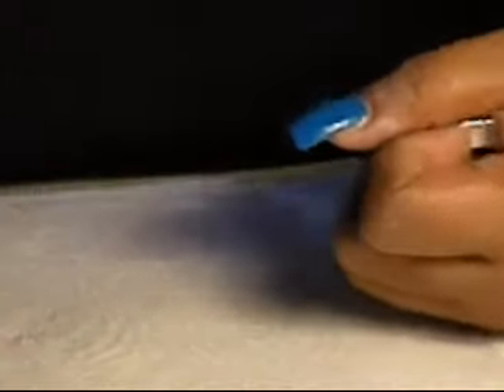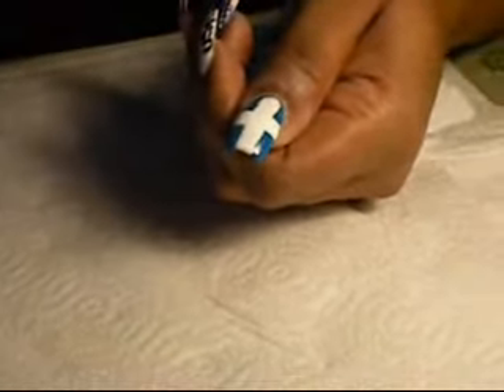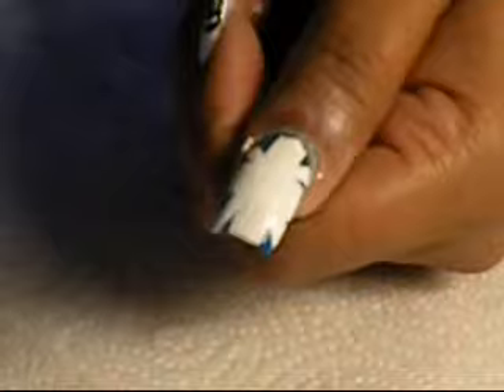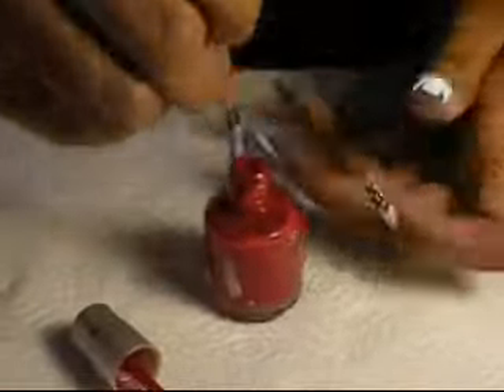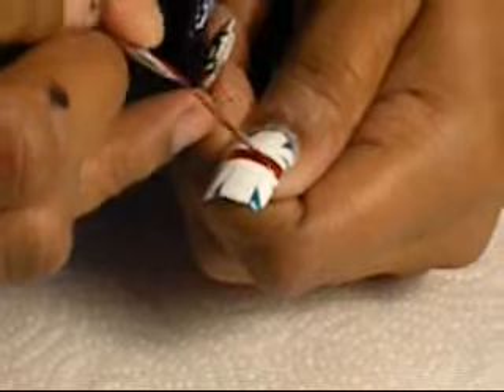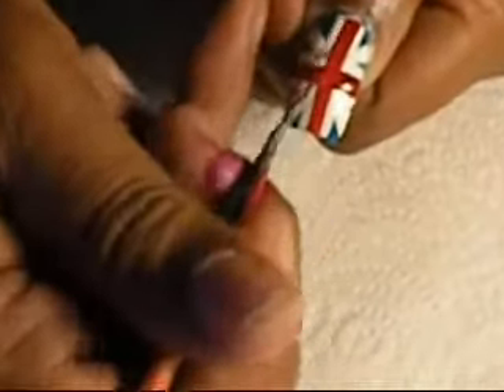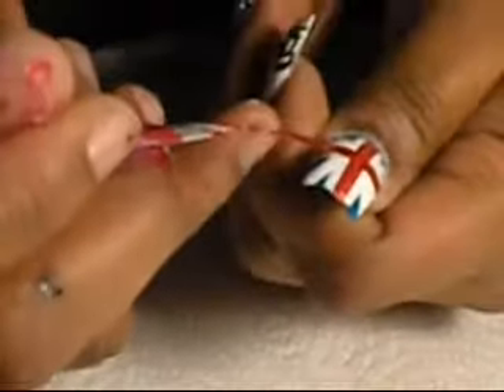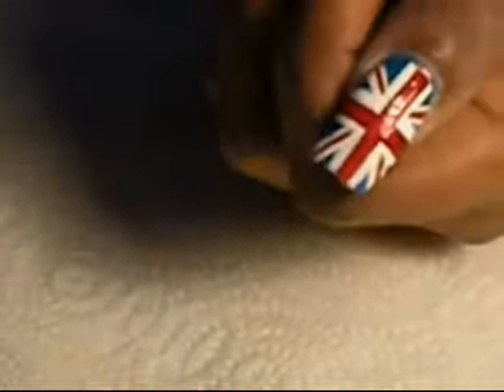british youtube flag